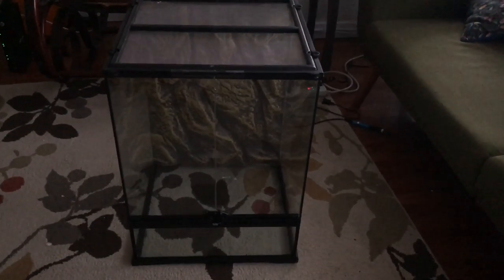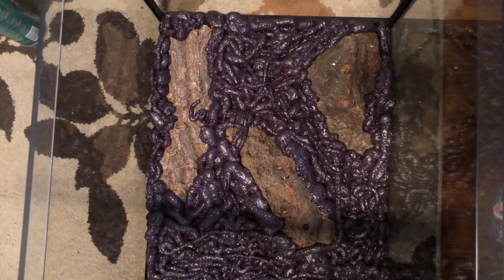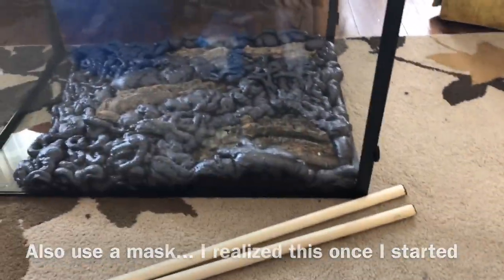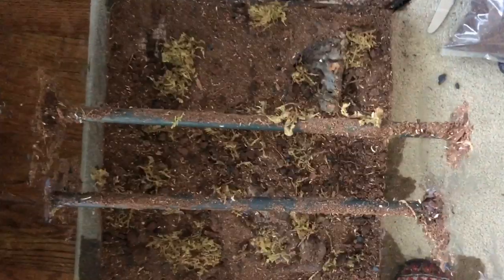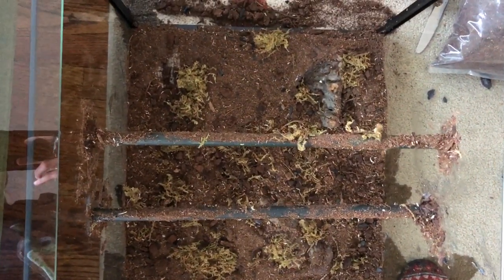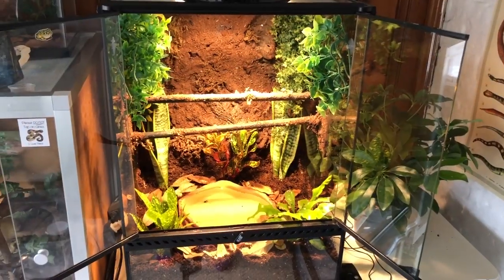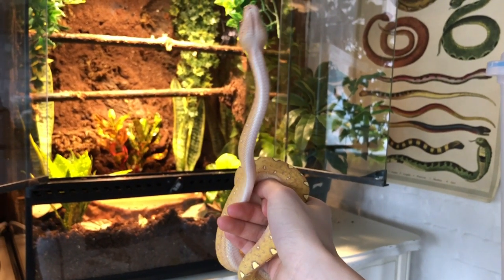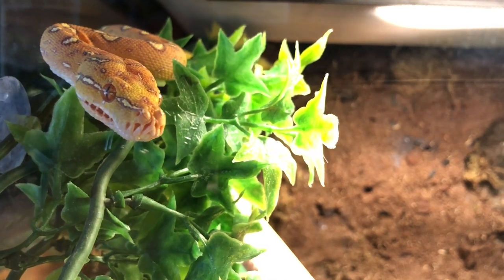How to Build a Naturalistic, Bioactive Enclosure!